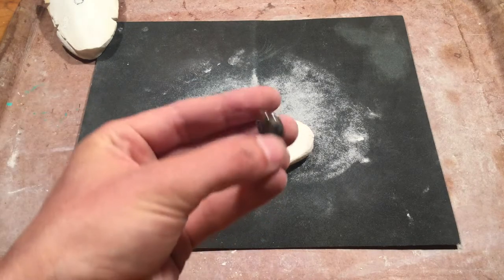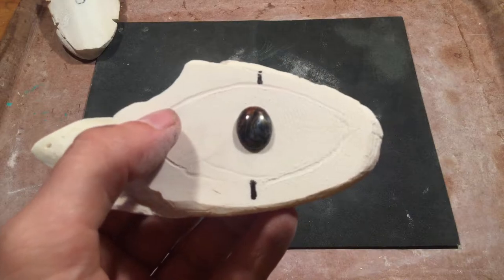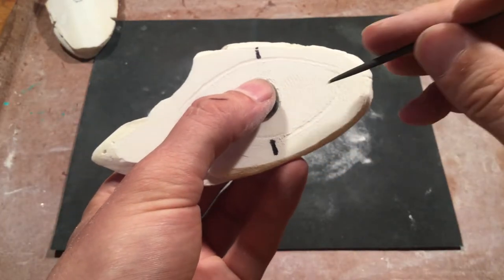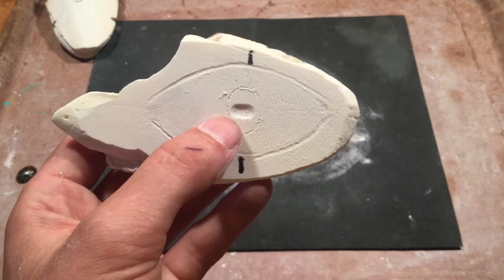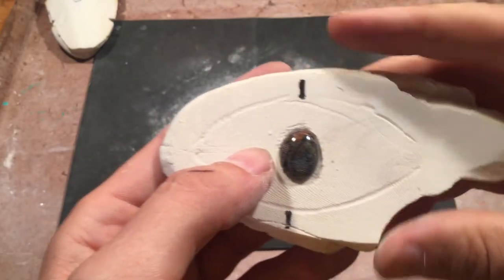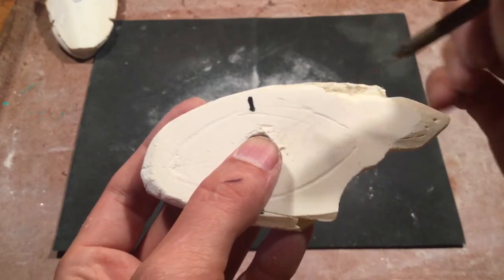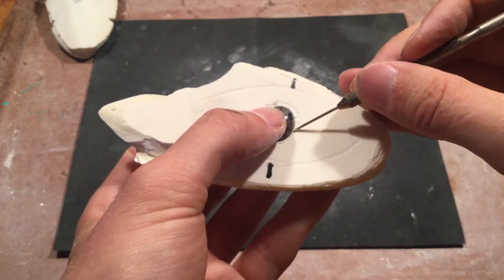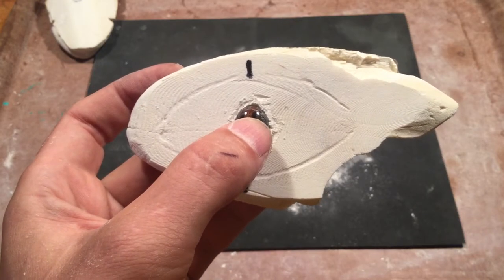Cuttlebone 3-Part Molds: carving part C for a stone setting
What to consider when carving part C for a stone setting.